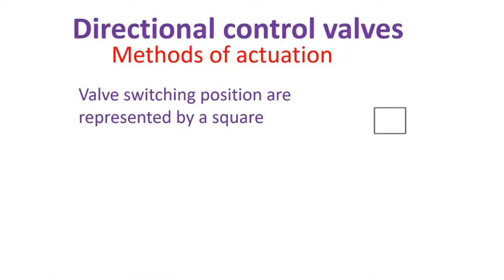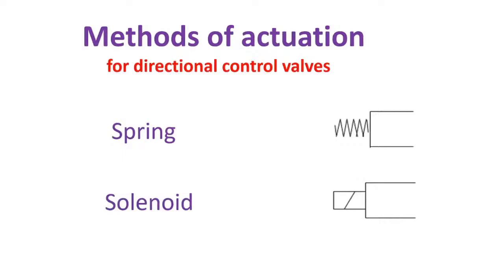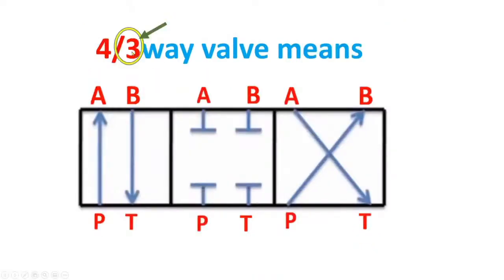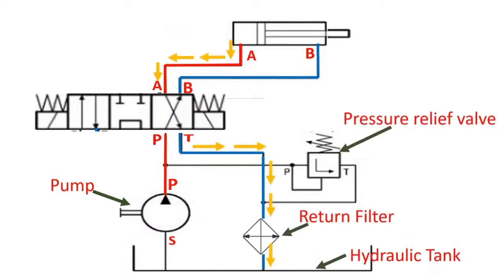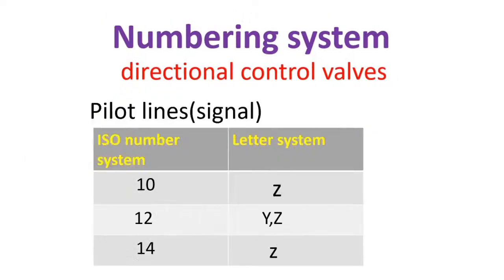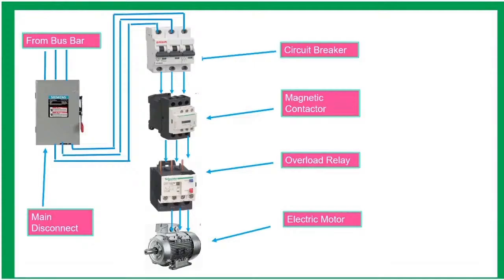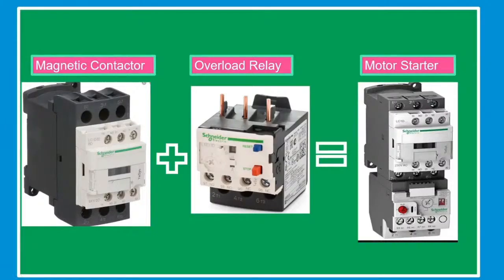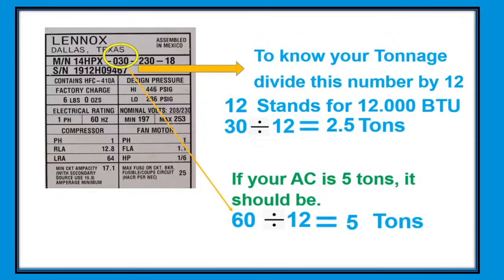HYDRAULIC- PNEUIMATICS SCHEMATIC READINGS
INTERVIEW QUESTION & ANSWER